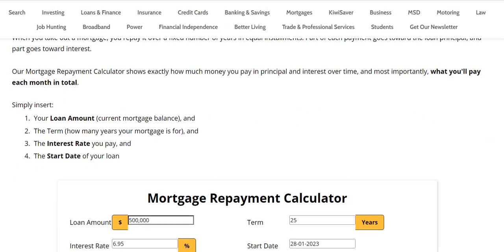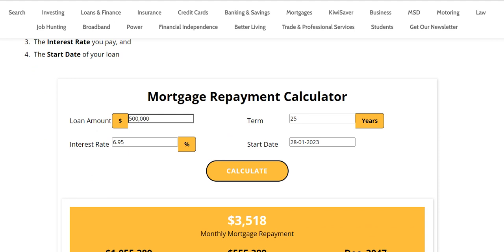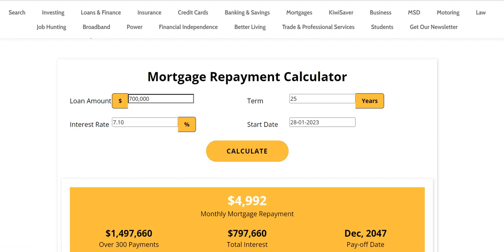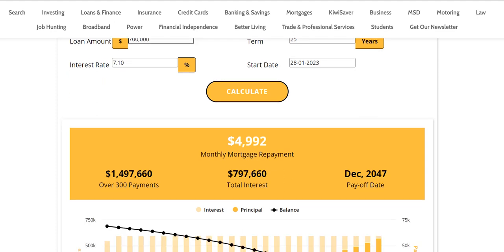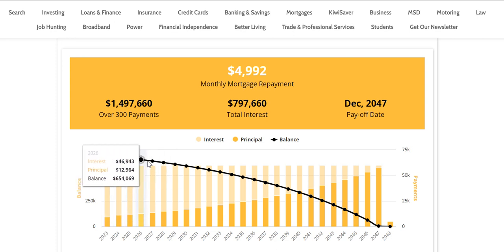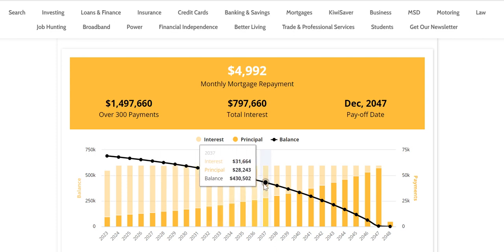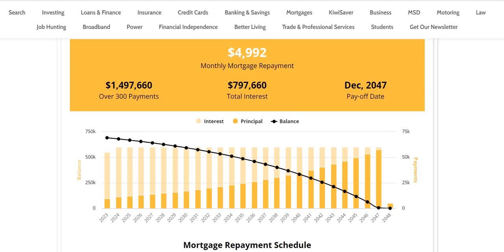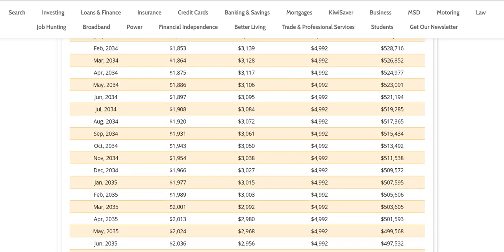How a Mortgage Repayment Calculator Works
MoneyHub's Christopher Walsh explains our Mortgage Repayment Calculator and how you can use it.

You can see how much interest and principal you'll be repaying each month. As the months go on, your interest costs drop (as a percentage of your mortgage repayments). Eventually, a mortgage is repaid when there is $0 principal owing.

The video explains how to use the calculator by inputting the loan balance, interest rate and loan term (e.g. how many years you'll take to make repayments),

Warning: Mortgages have severe consequences if you don't repay; borrowing is a serious decision and must be carefully planned and budgeted.